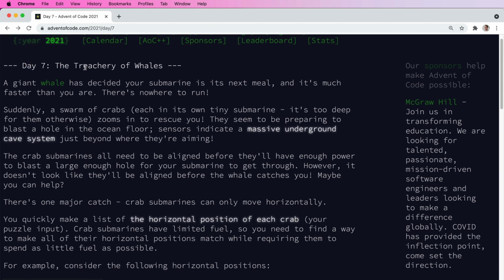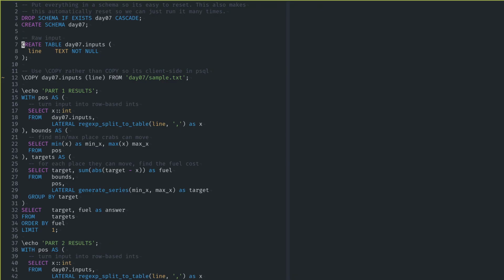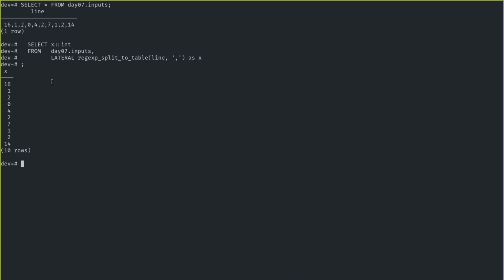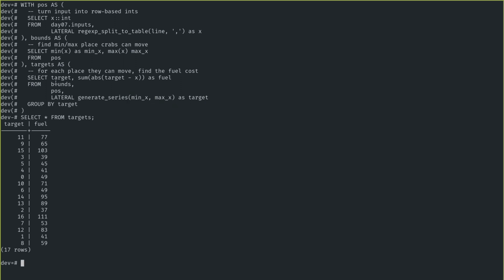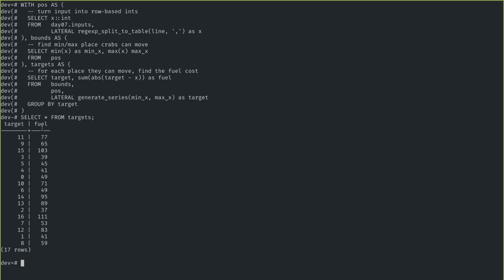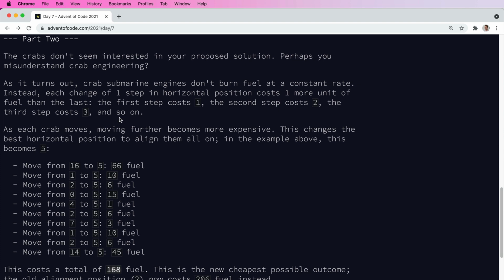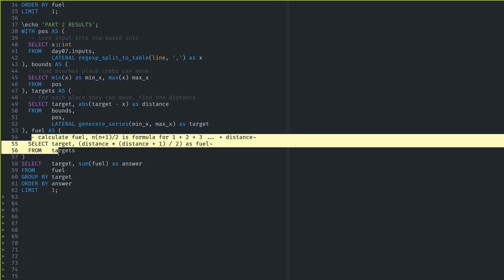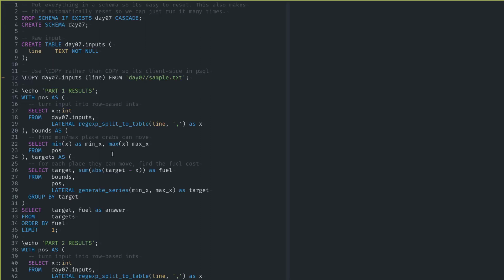Advent of Code 2021 Day 07 in SQL (PostgreSQL)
This solves both parts of the day 7 challenge of Advent of Code 2021 using PostgreSQL.